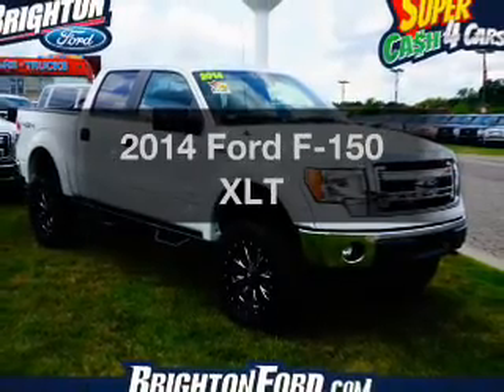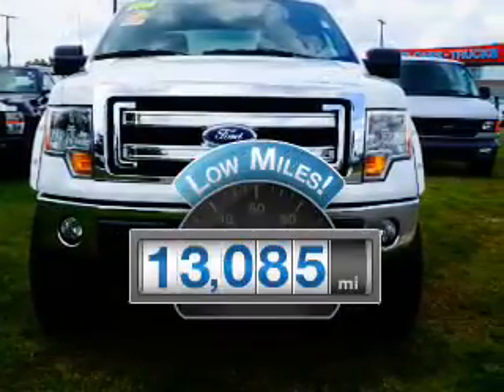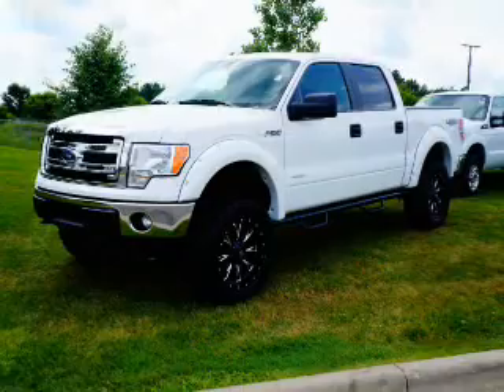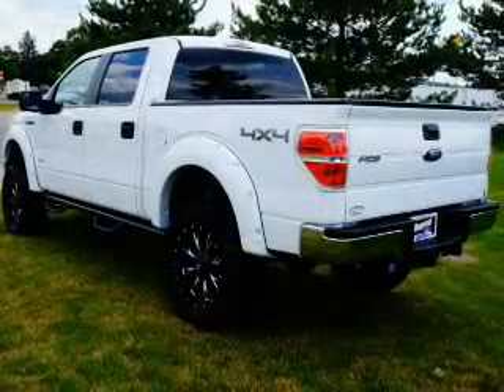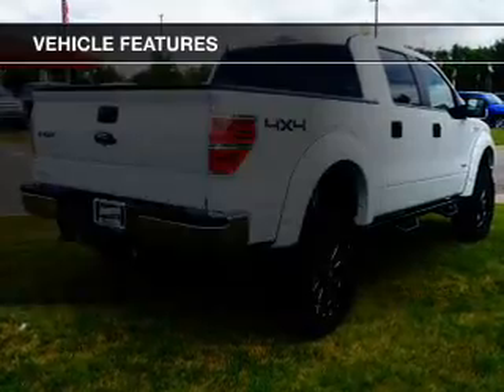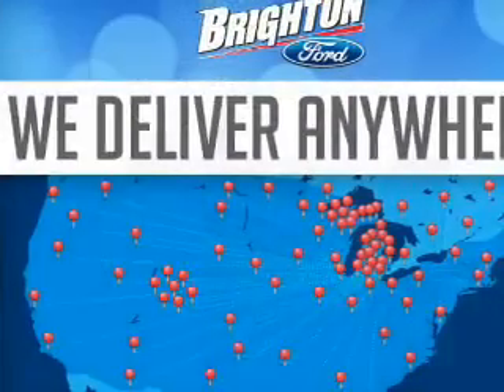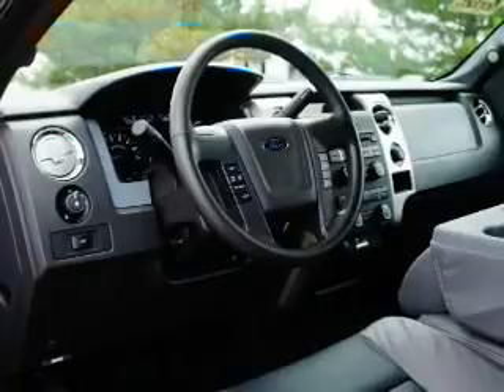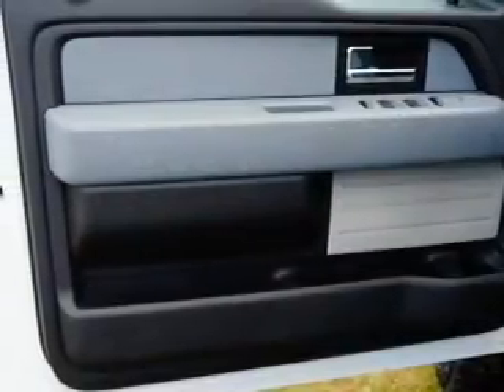2014 Ford F-150 - Brighton MI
Year: 2014
Make: Ford
Model: F-150
Trim: XLT
Engine: 3.5 liter 6 cylinder 24 valve
Transmission: 6-Speed Automatic
Color: Oxford White
Mileage: 13085
Address:
8240 West Grand River